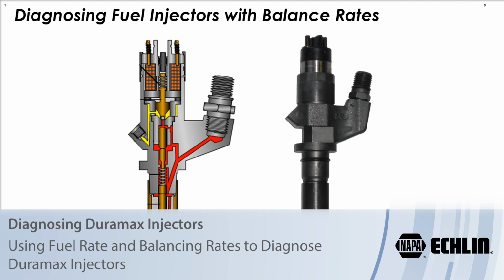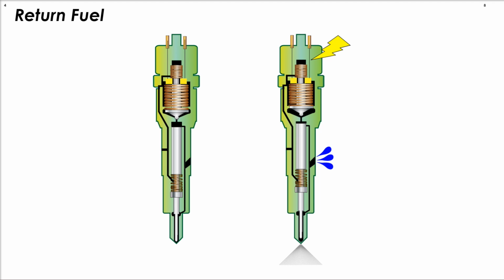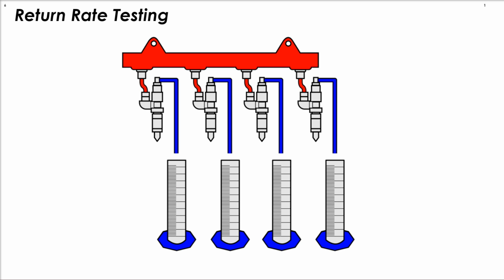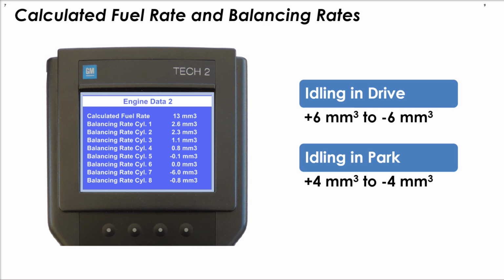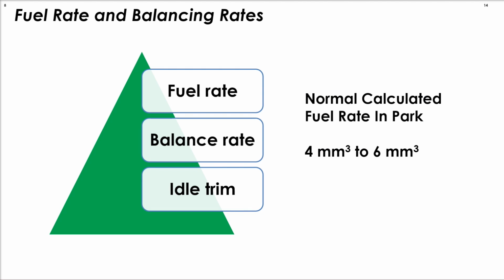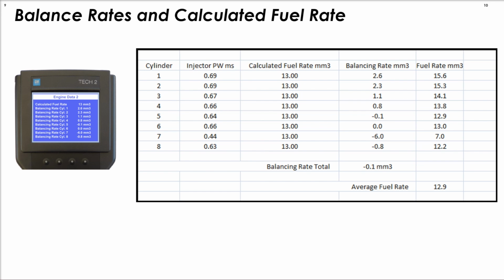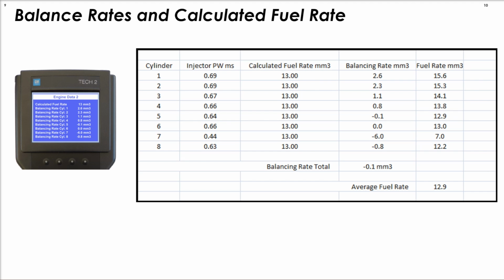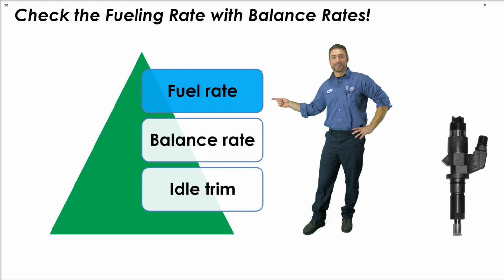Diagnosing Balance Rates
This video goes over using Fuel Rate and Balancing Rates to Diagnose Duramax Injectors.